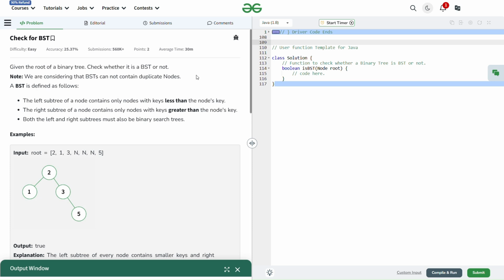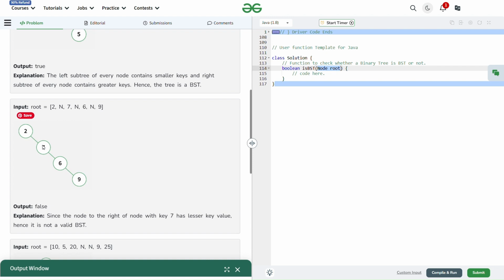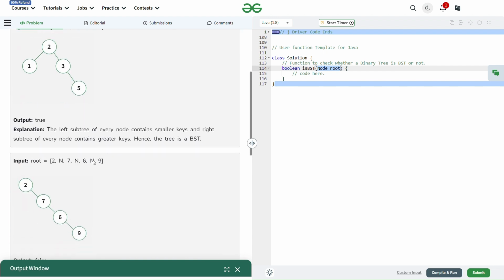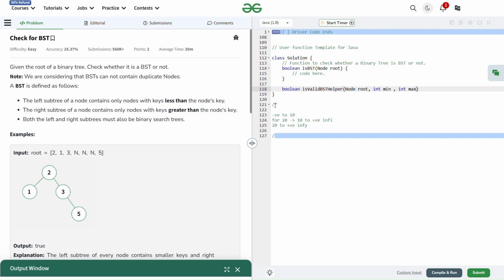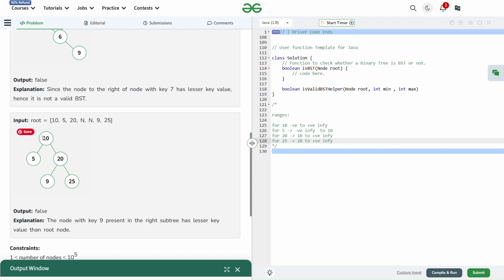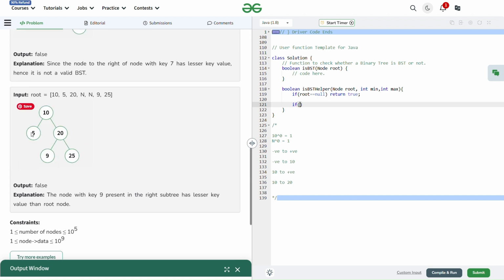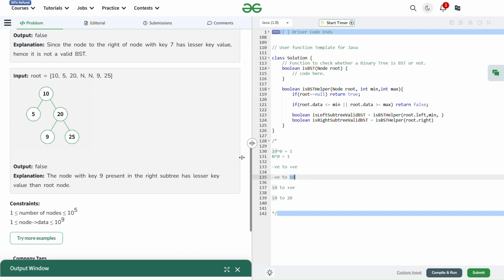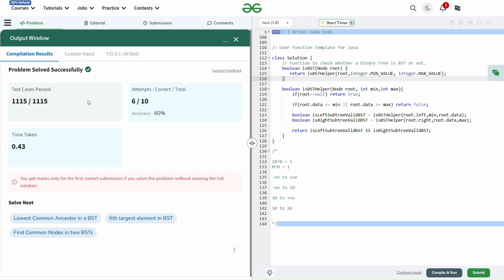Check BST - Check If Binary Tree is a BST - GFG POTD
Check if given binary tree a BST or not. Problem from geeksforgeeks.

Timestamps:

00:00 Introduction
00:10 Problem Statement
04:16 Incorrect approach explanation
06:34 Correct approach explanation
09:40 Implementing of correct method
15:52 Submitting code to GFG
16:13 Outro, Thank You